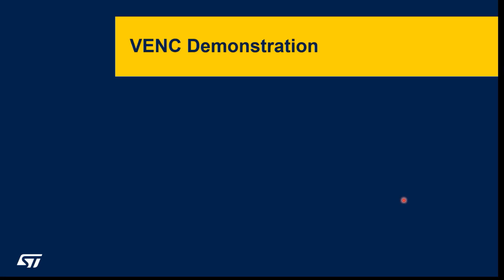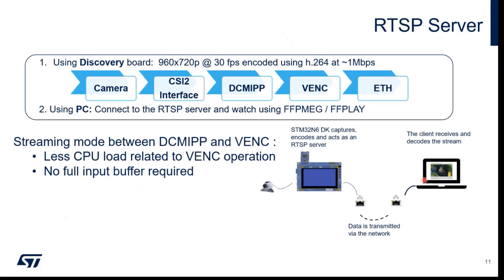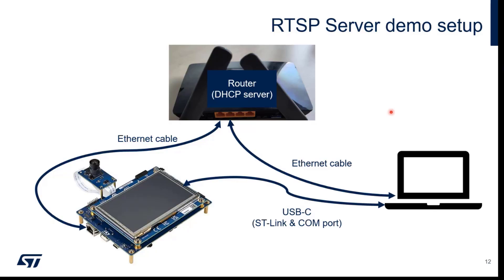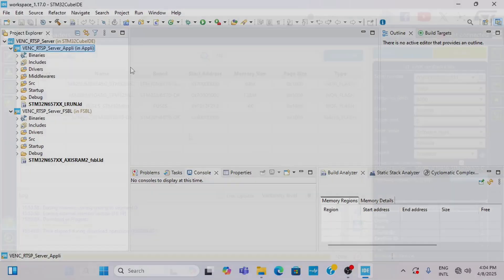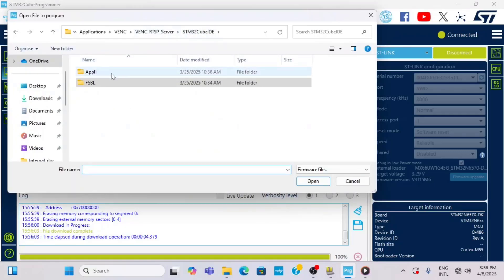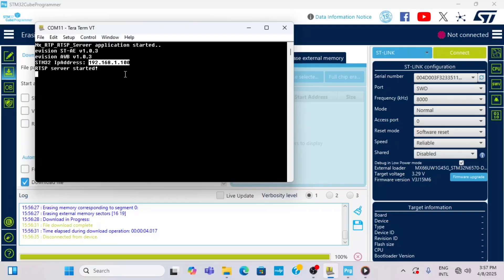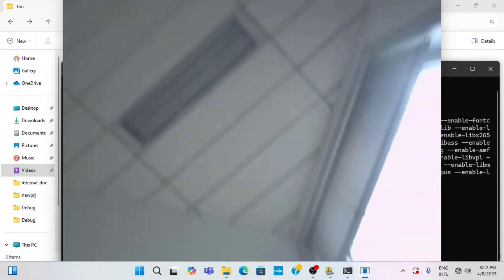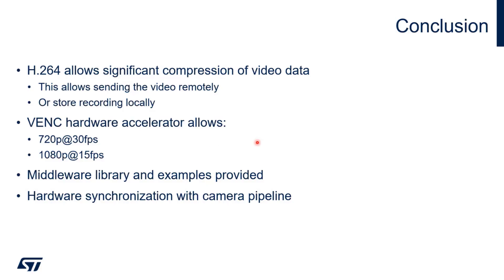STM32N6 demo workshop - 11 Video encoder (VENC) in practice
Achieve new performance levels in your industrial and consumer applications with the STM32N6

In this workshop, ST experts will introduce the STM32N6, the first high-performance STM32 MCU with AI acceleration.

This MCU embeds the ST Neural-ART accelerator™, an in-house developed neural processing unit (NPU) engineered for power-efficient edge AI applications.

Clocked at 1 GHz and providing up to 600 GOPS, it enables real-time neural network inference for computer vision and audio applications.

In this session, you will:
- Understand the core architecture and unique features of STM32N6
- Gain insights on how to start using the STM32N6 in your projects
- Discover the multimedia capabilities of the STM32N6
- Understand the functionalities of the camera pipeline
- Learn about H264 video encoding and its applications
- Explore the graphics capabilities
- Learn how to deploy selected AI models using the Neural-ART accelerator
- Enable real-time neural network inference for computer vision

Workshop prerequisites:
- STM32N6570-DK Discovery Kit + USB Type C cable.
- attendees who have it and wish to follow along should install the following tools and packages:
 = STM32CubeIDE with STM32N6 Cube package